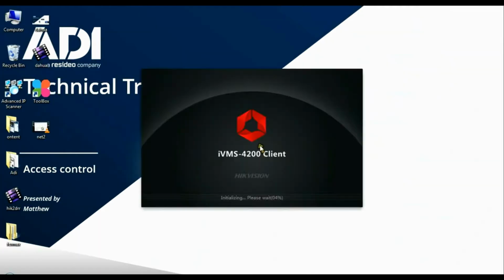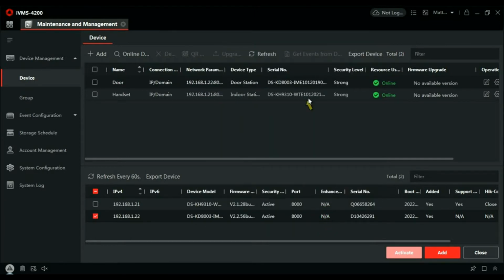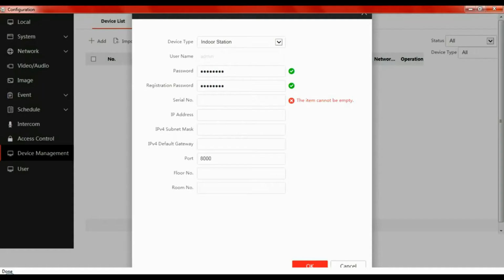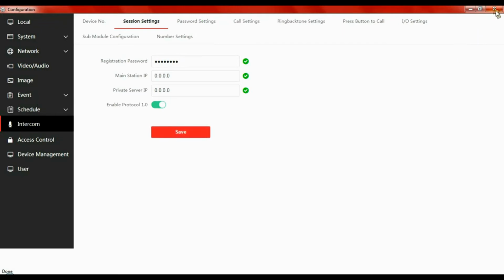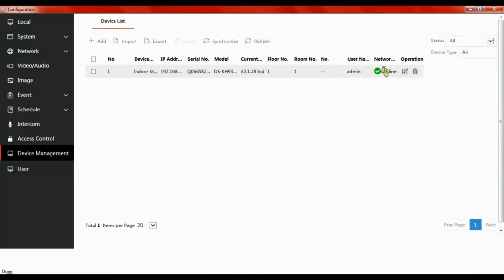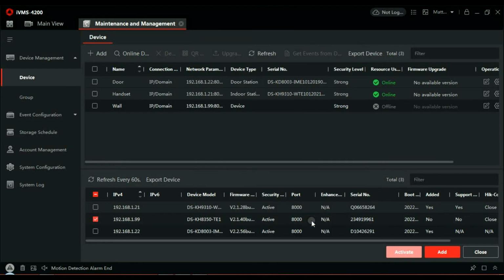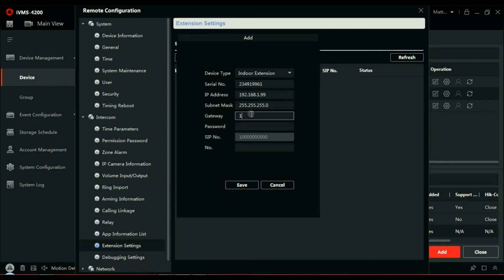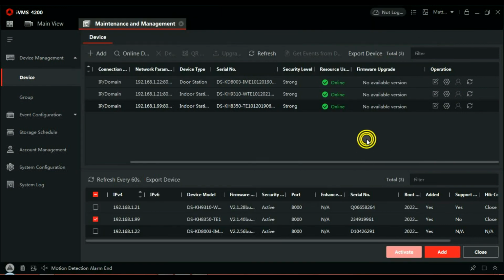Hikvision IP intercom Tutorial - 1 door calling 2 phones at Once Setup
Hikvision IP video intercom doorbell system voip setup to hikvision monitors